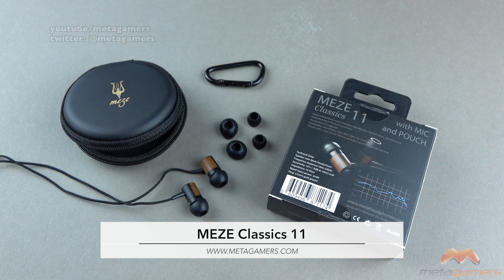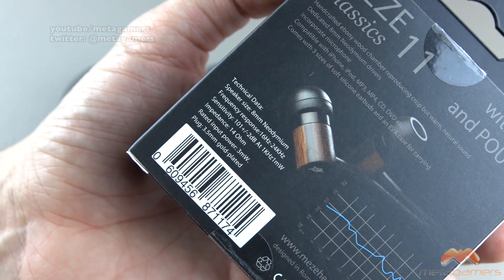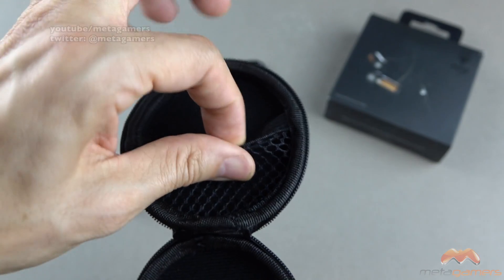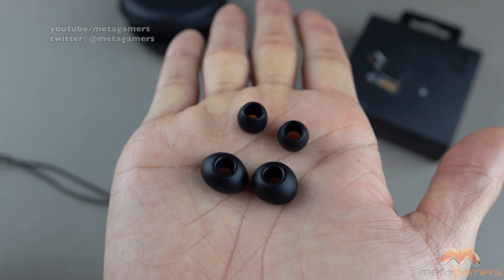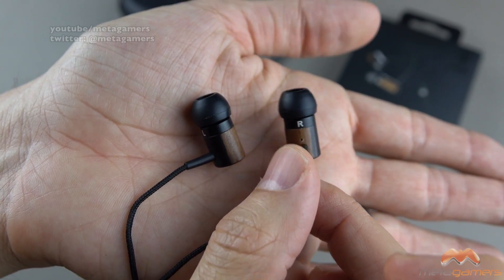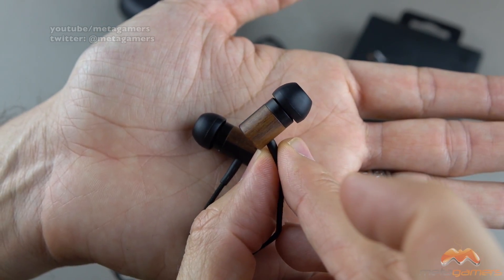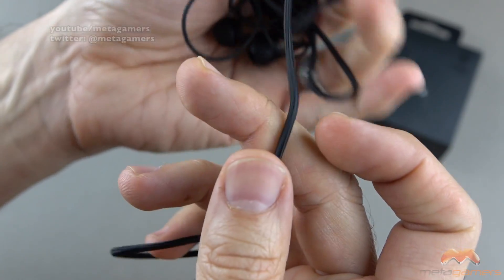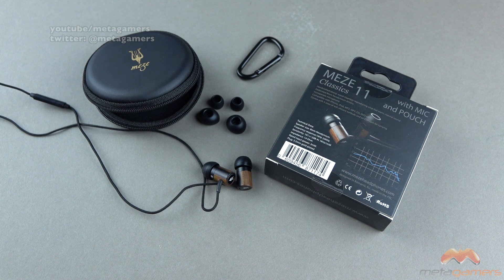MEZE Classics 11 Review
In this video I review the MEZE Classics 11 earbuds. For more details on this product and to purchase please

Video Filmed with the Sony RX10 ii =